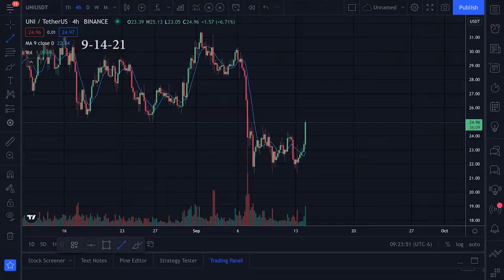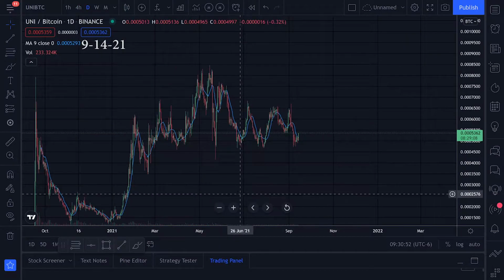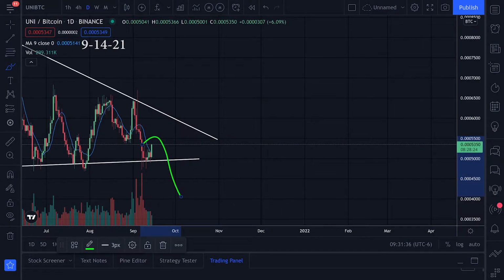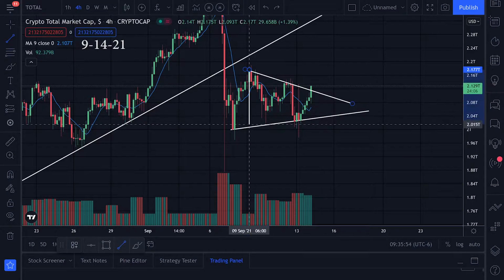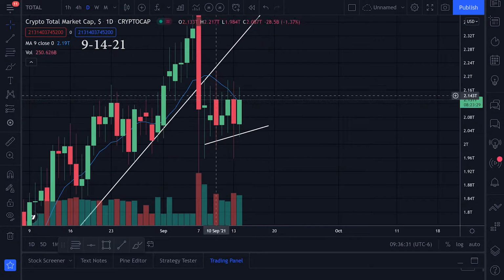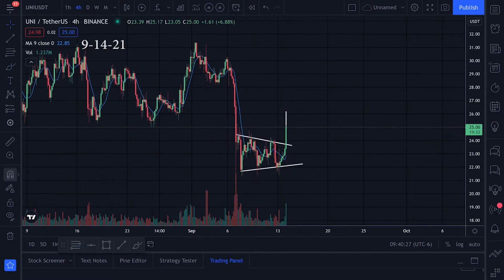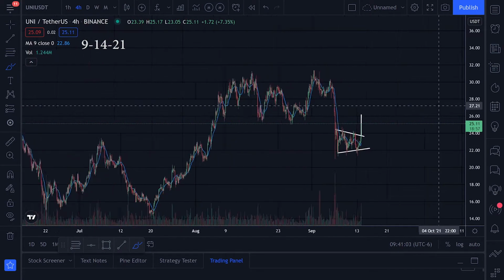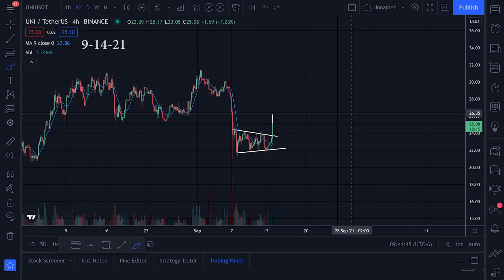Uniswap UNI and Total Crypto Market Cap Technical Analysis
I show you why I have a price target of 26.19 on UNI and what I am looking at on the total crypto market cap.